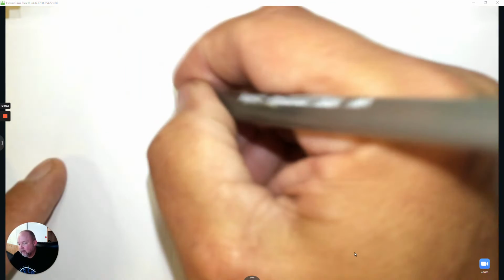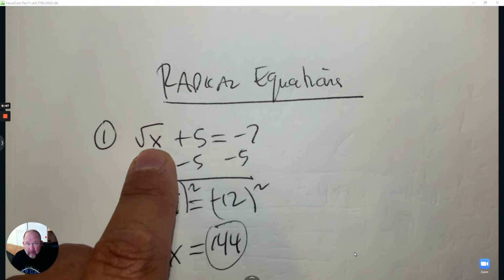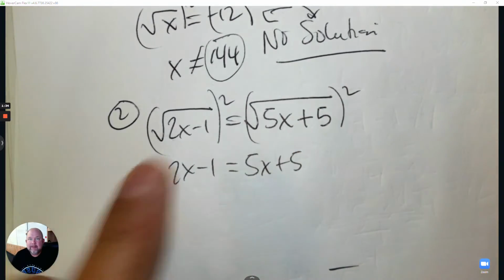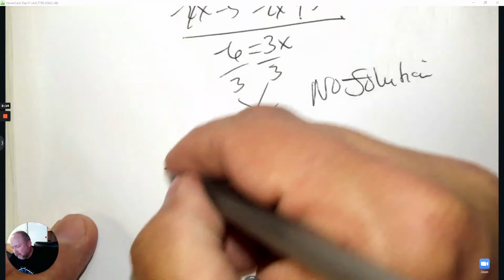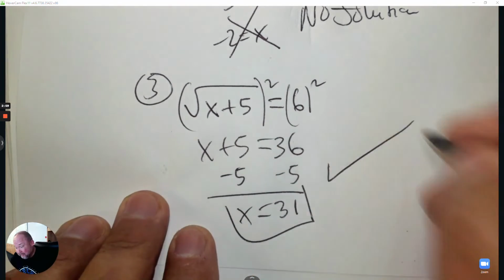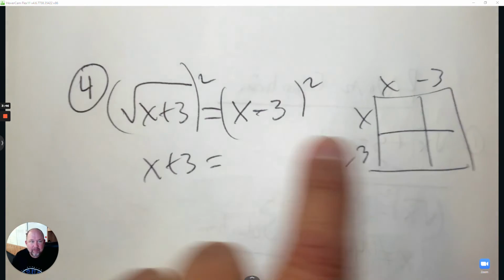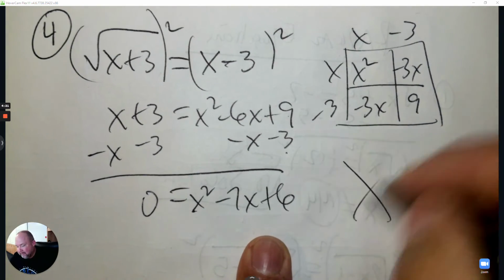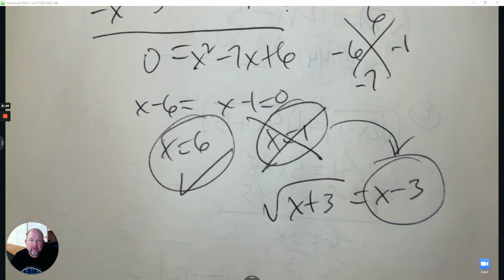Math 3 Radical Equations Review